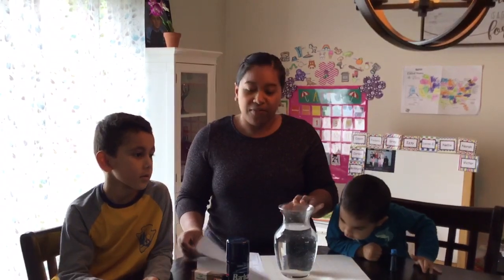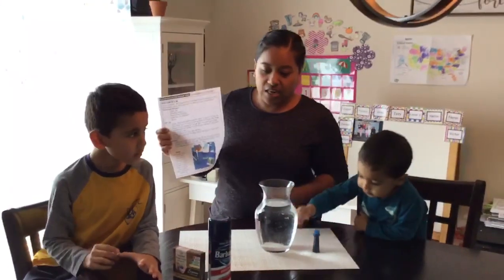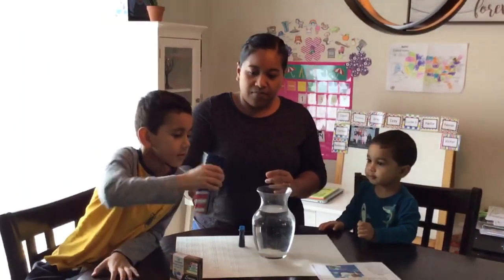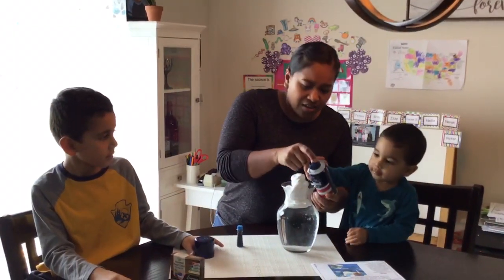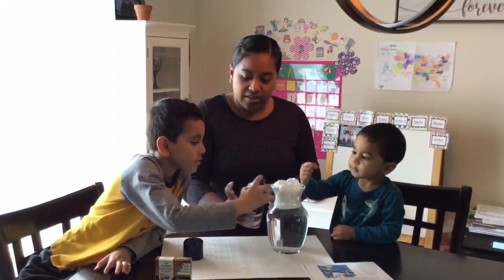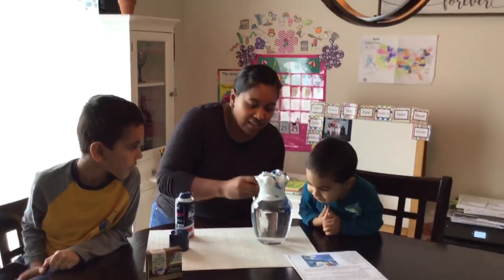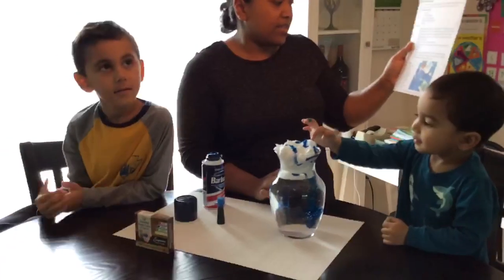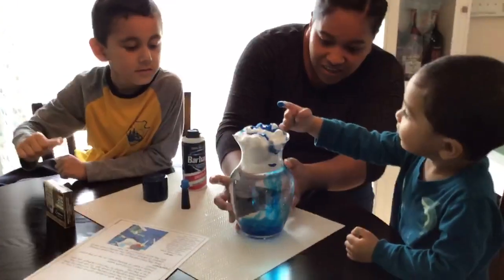Mrs. Pickerill is back with another science experiment! "Rain Cloud in a Jar!"